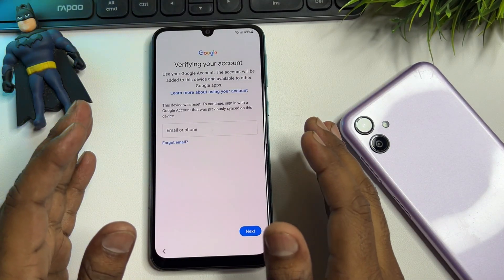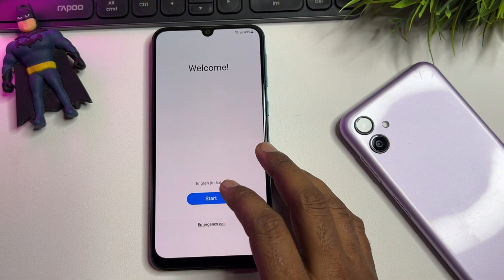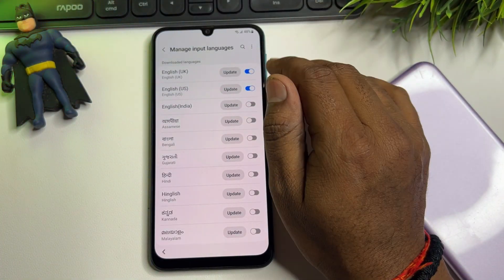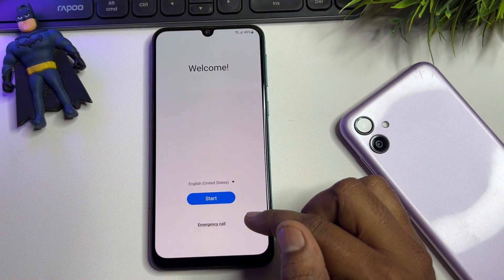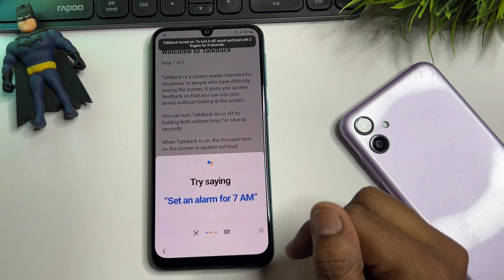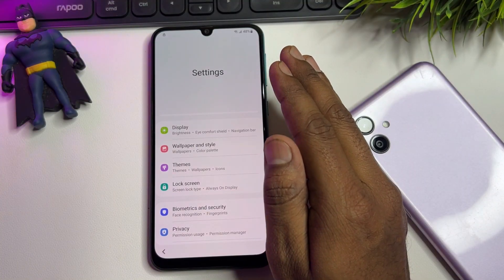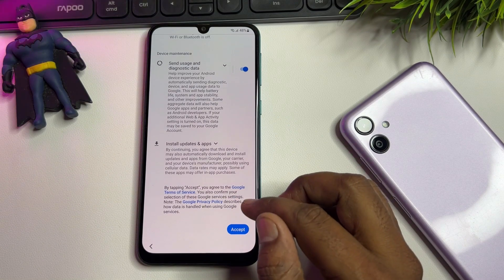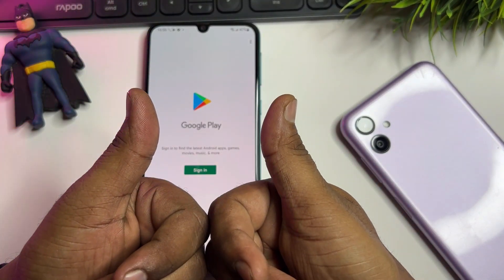Samsung A21s Frp Bypass Android 12 Without Pc/Without Backup/Restore New Method 2025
2025 Samsung A21s Frp Bypass Android 12 Without Pc/Without Backup/Restore New Method 2025